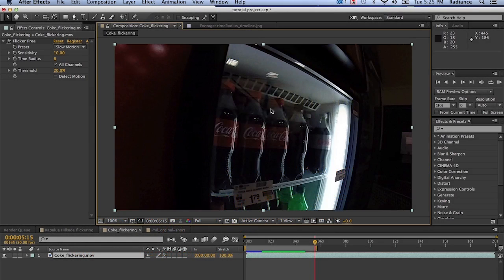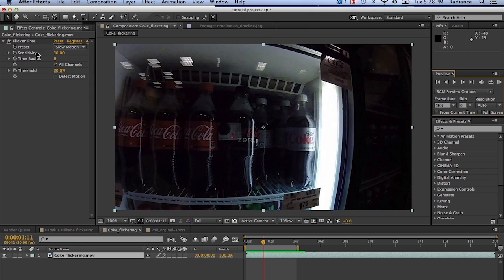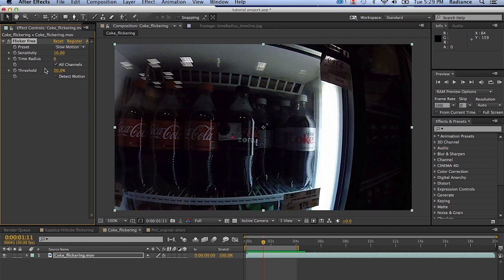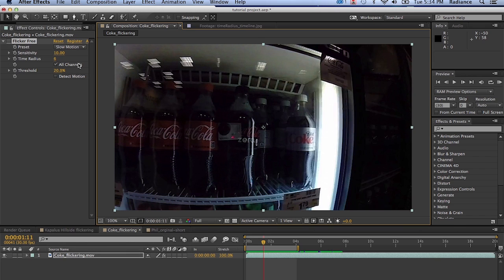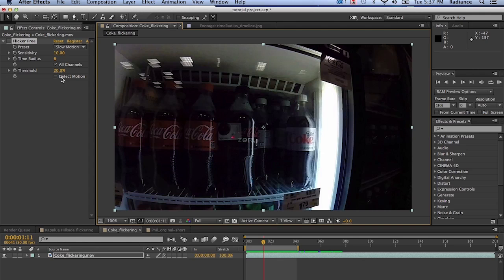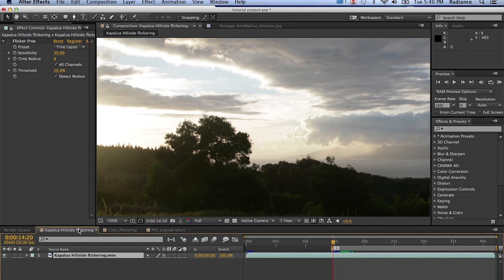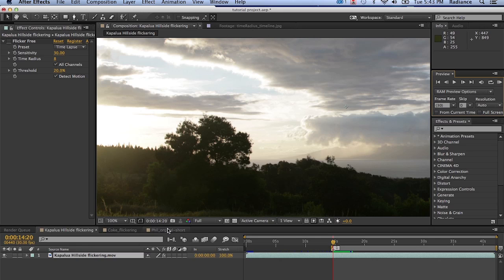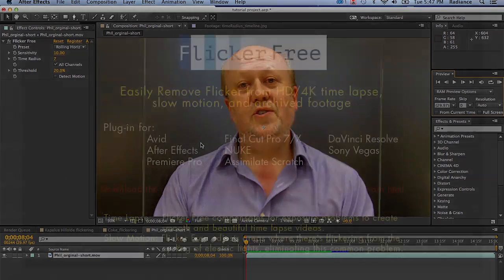Flicker Free After Effects Plugin Tutorial - Digital Anarchy [OBSOLETE]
An introduction to Flicker Free in After Effects, the new plugin for removing video flicker for time lapse, slow motion, LED flicker, and restoring video footage! It analyzes your footage and deflickers video that comes from exposure variations (time lapse) or electric lights (usually slow motion).  The difference Flicker Free makes for these types of footage is remarkable and you'll be blown away at how easy it is to use.

Flicker Free is available for After Effects, Premiere, Final Cut Pro, Avid, Davinci Resolve, and other host applications.